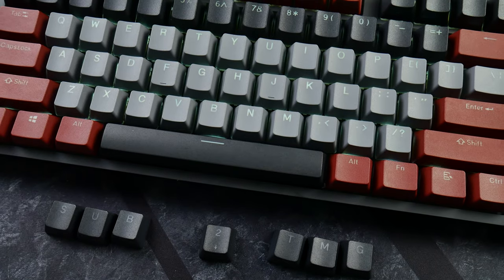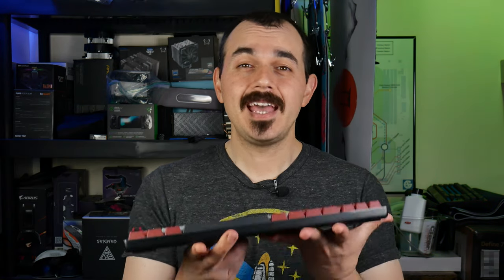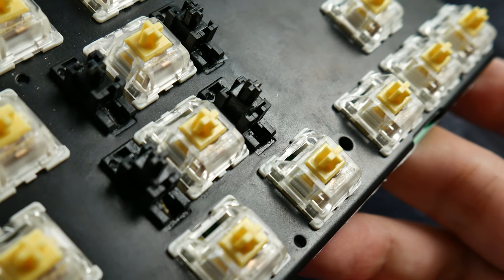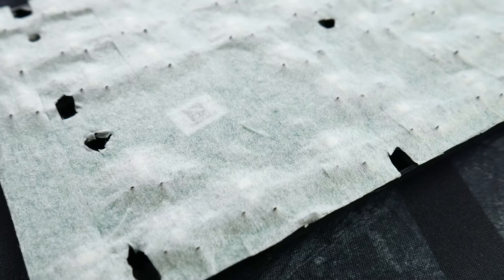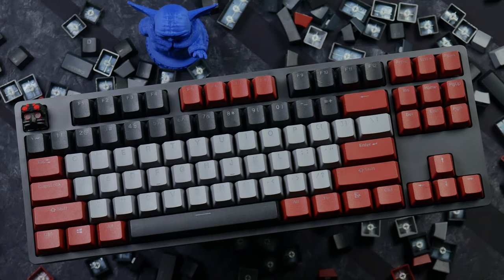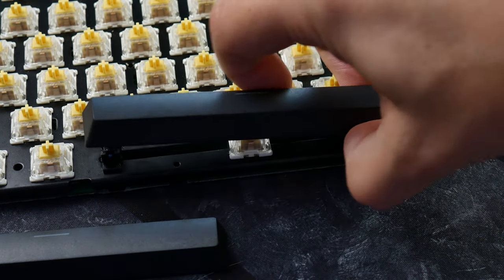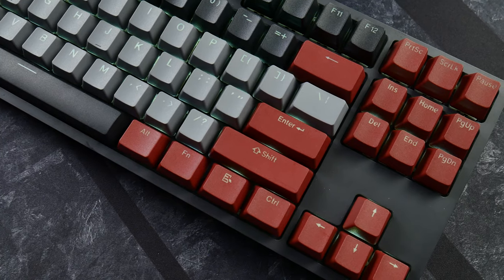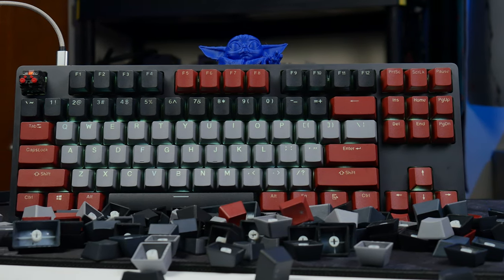You Won't BELIEVE How This Simple Drop ENTR Mod Turned Out!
The Drop ENTR had several opportunities to be improved beyond what it is brand new... so we addressed as many of them as we could to make this board hit WAY above its MSRP!

TIME STAMPS:

0:00 - Intro
0:49 - Disassembly
1:22 - KS-9 Gateron Yellows And Durock Stabs
2:39 - Plate Foam And Tape Mod
3:52 - Skylight Keycaps And Artisan Cap
5:19 - Typing Tests
6:24 - Conclusion